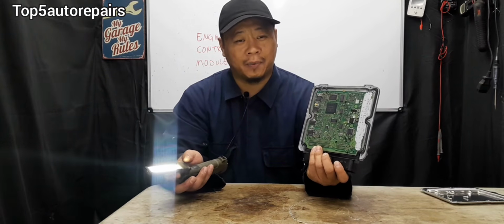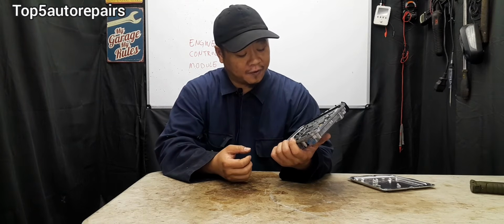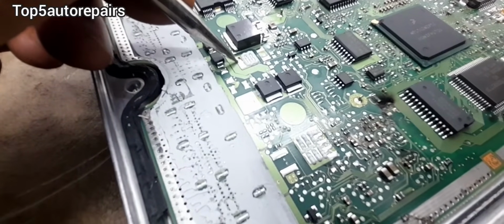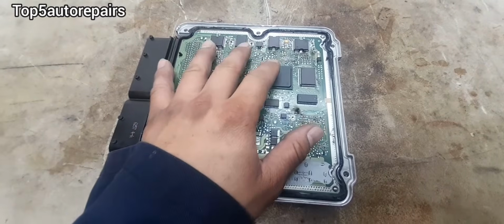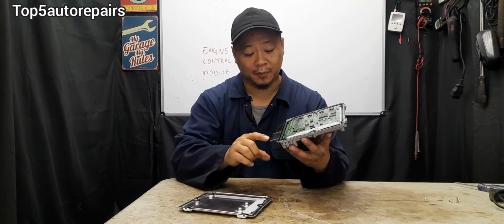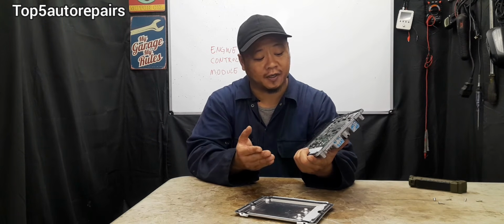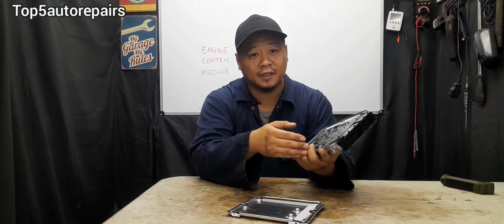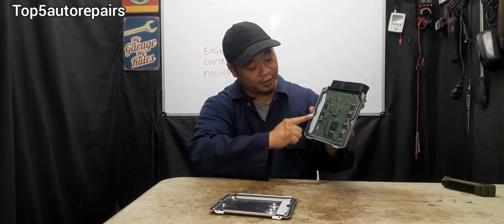SIGNS OF A BURNT OR BAD ENGINE CONTROL MODULE (ECM PCM ECU) I EXPLAIN COMMON CAUSES WHY IT FAILS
In this video I show how a bad ecm pcm ecu look like. If you're having engine performance issue, no start, multiple engine codes and so on there is a good chance the ecm failed. I also explain the common causes why engine computer fail as well.